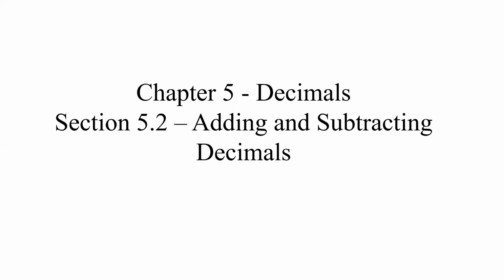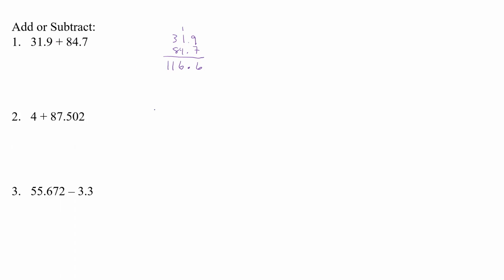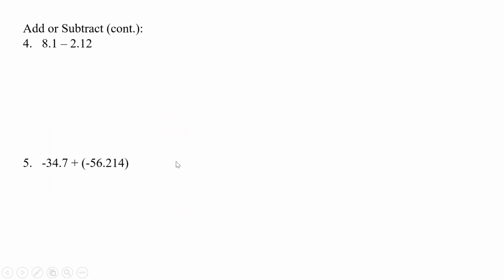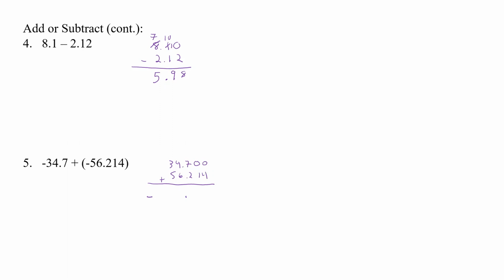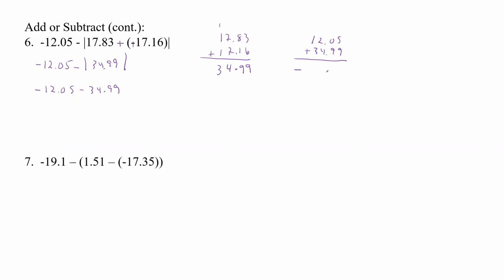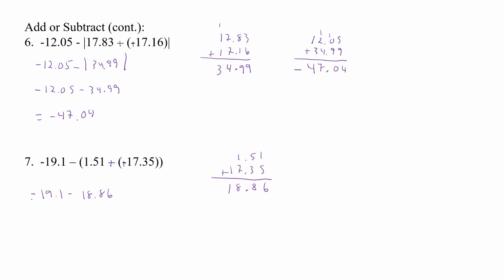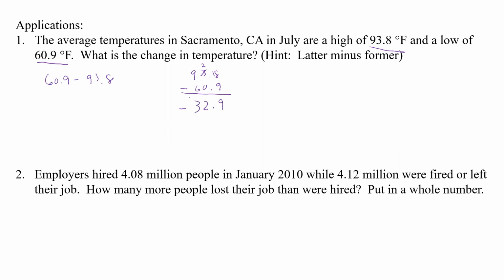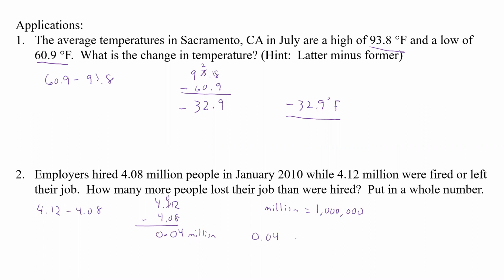5.2 Lecture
Lecture:  5.2 Adding and Subtracting Decimals